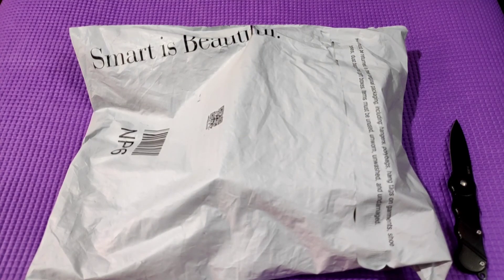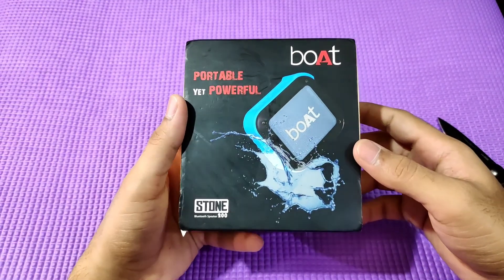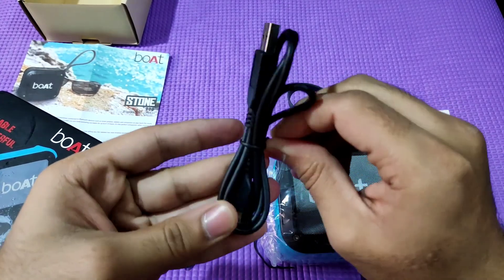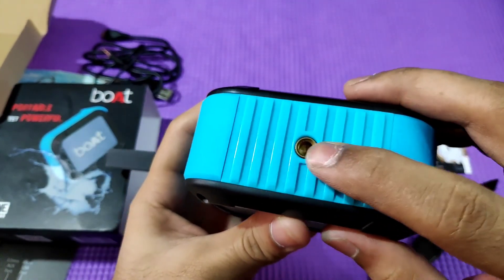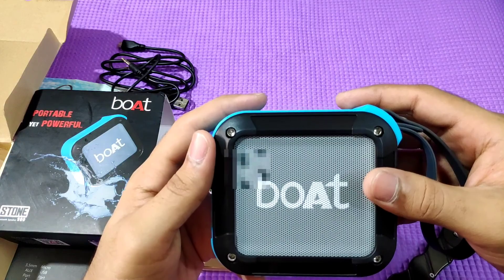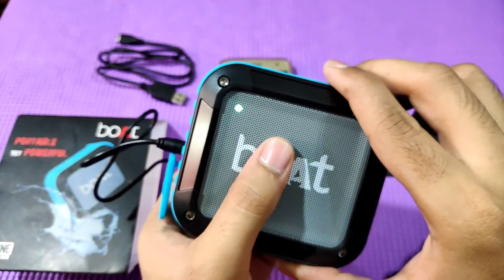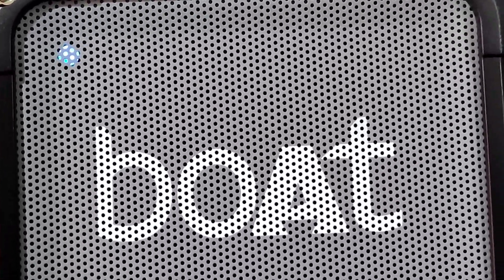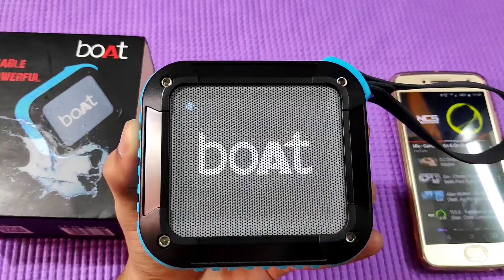Best speaker under 999rs/- in telugu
Boat stone 200 Wireless Bluetooth speaker with water proof & shutter proof unboxing & review in telugu